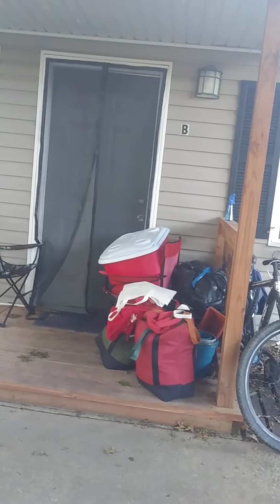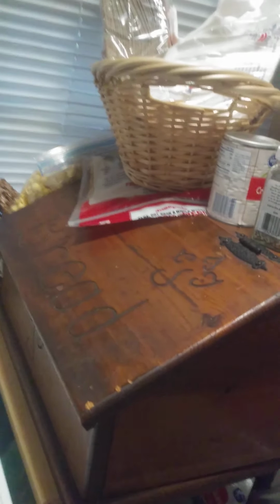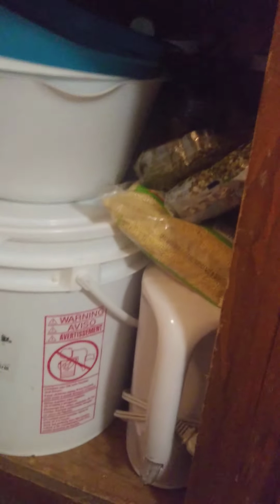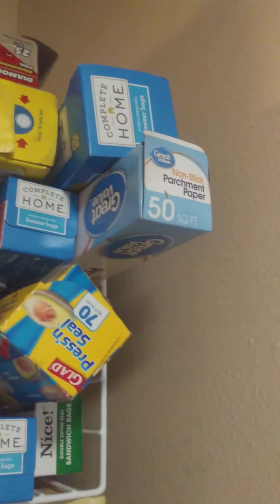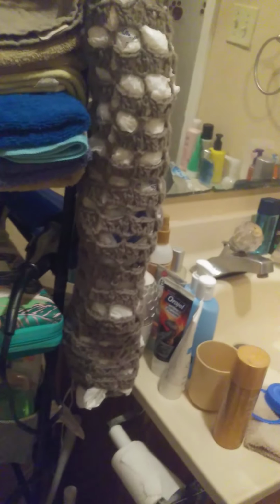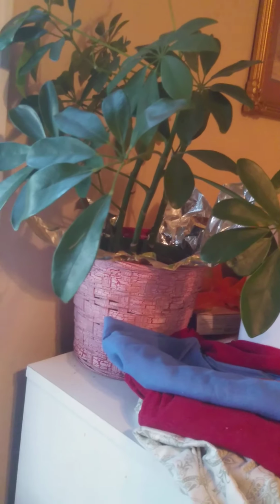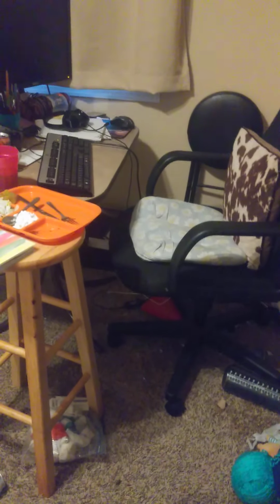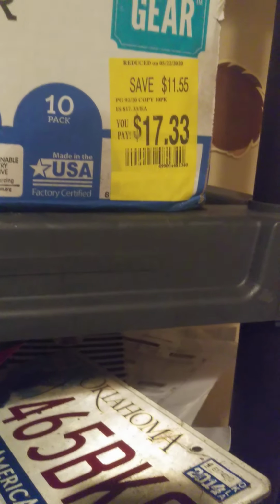Our house tour